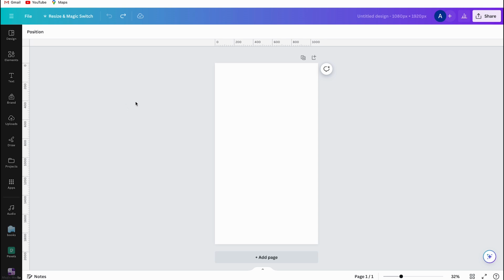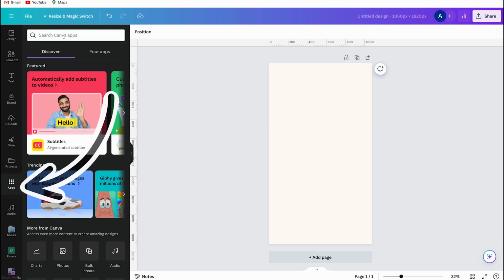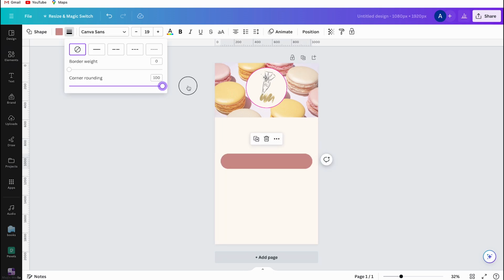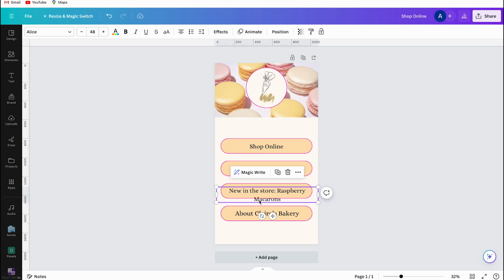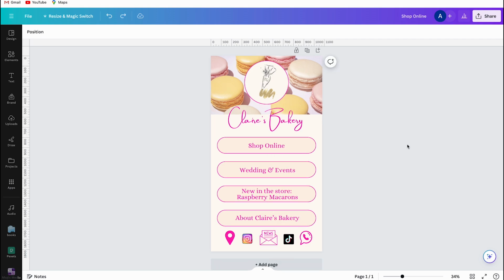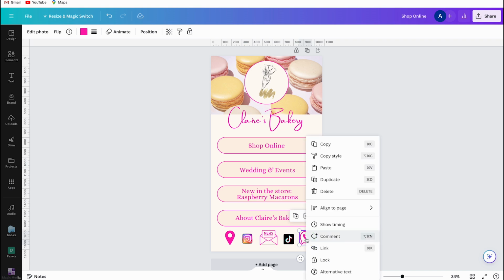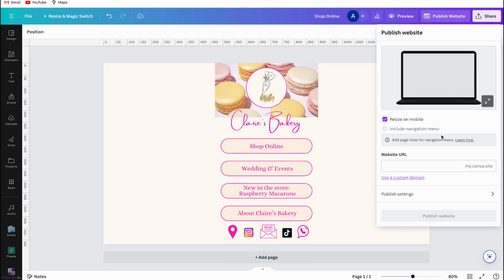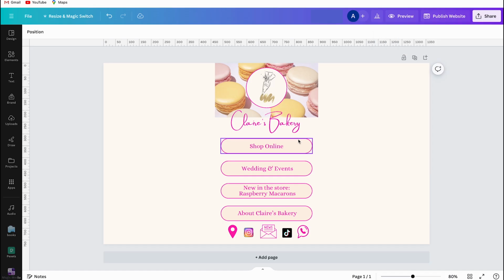How To Create A Free Instagram Link In Bio Landing Page on Canva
In this video, I will guide you step by step through the process of creating a link-in-bio landing page using Canva. You can use this landing page for Instagram or other social media platforms.

This is the website where you can find free stock icons